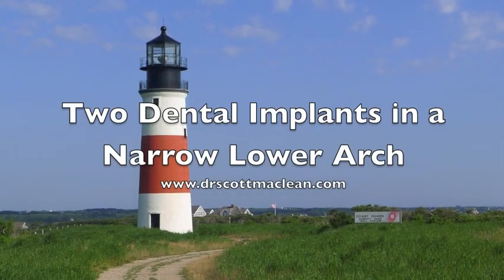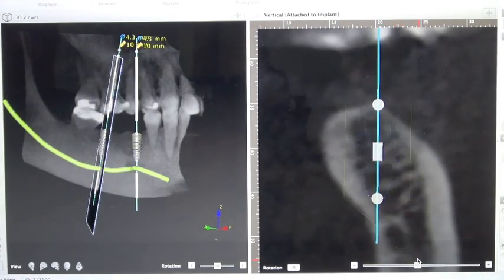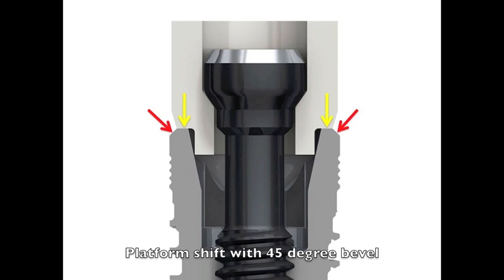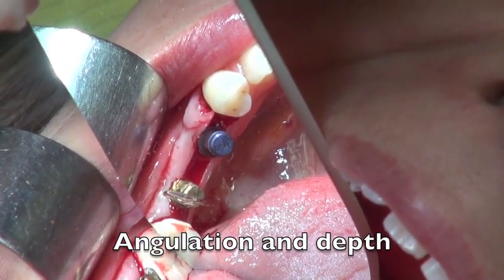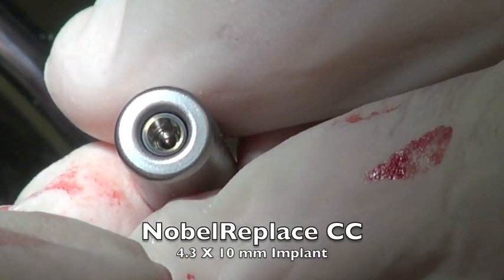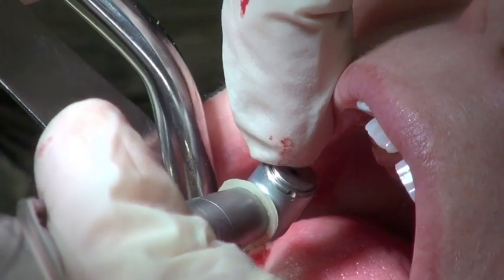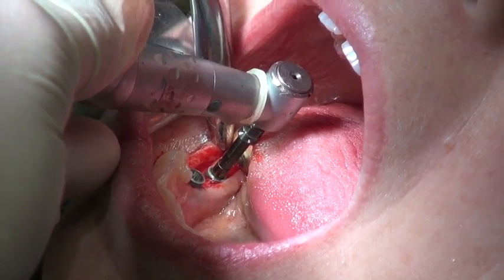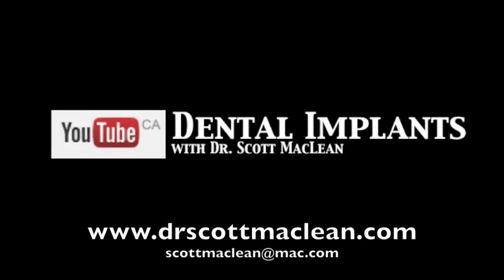Implant Surgery Bridge - Explicit - Live surgery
More then 3,900,000 views on "Scott MacLean"'s Youtube Channel. March 2014. shows an implant surgical case from start to finish.
NobelReplace CC implants.